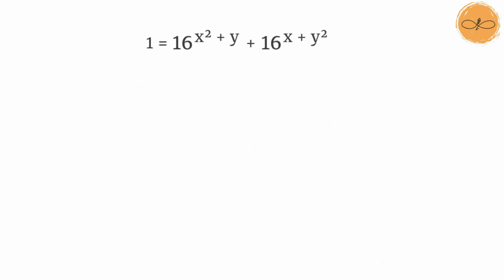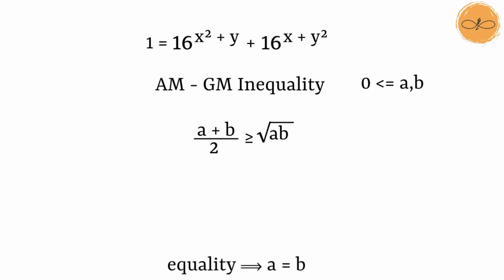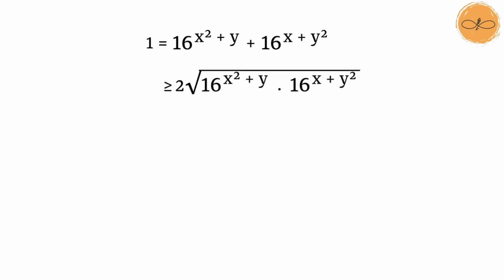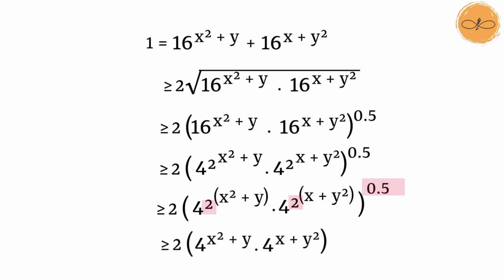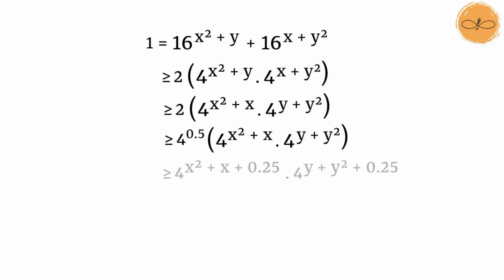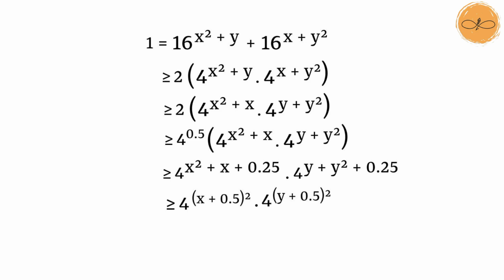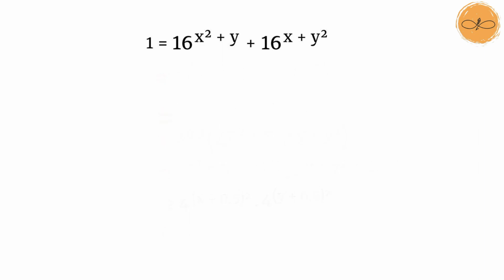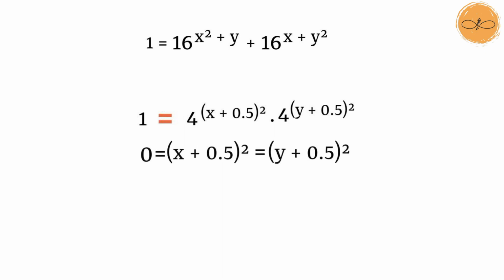Only 1% of Students Can Solve This | Toughest JEE Main Maths Question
The YouTube channel Vedantu Math shared a challenging problem saying only 1 percent can solve it.

Send us your suggestions through Instagram.

We may not reply but we do consider all ideas!